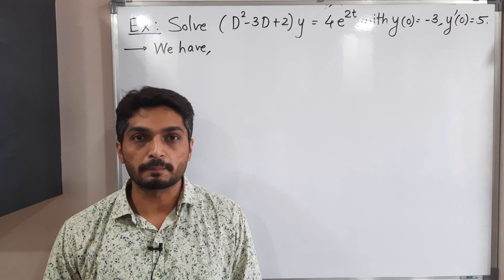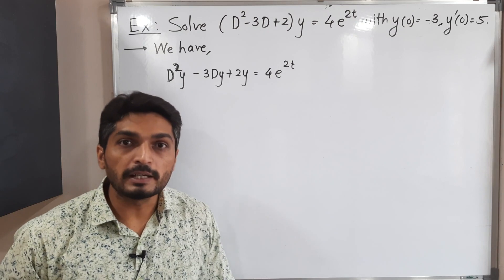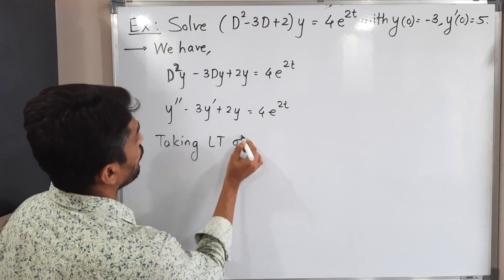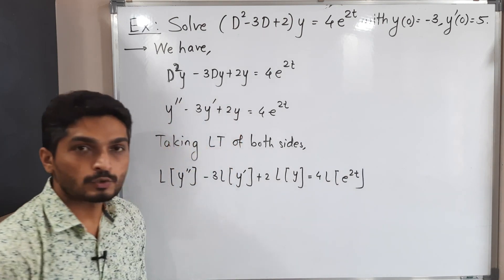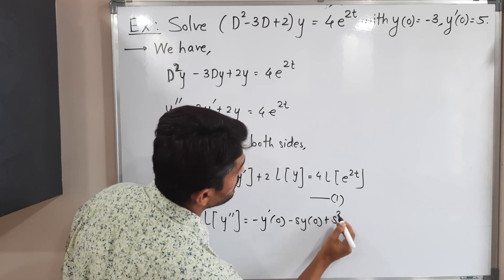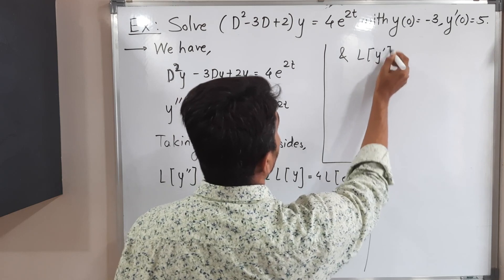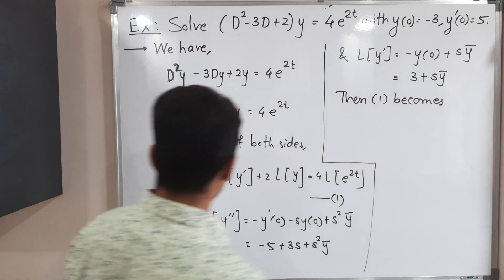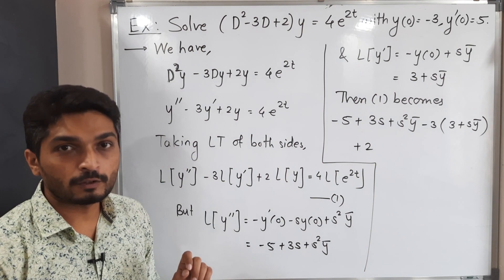Applications of Laplace Transforms | Lecture 5 | Solving Differential Equation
Solving Differential Equation using Laplace Transforms